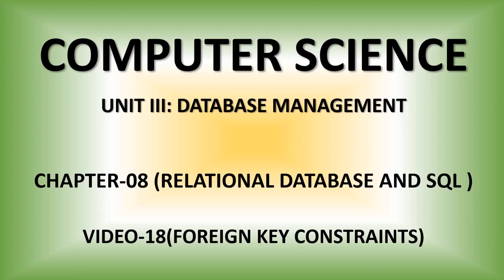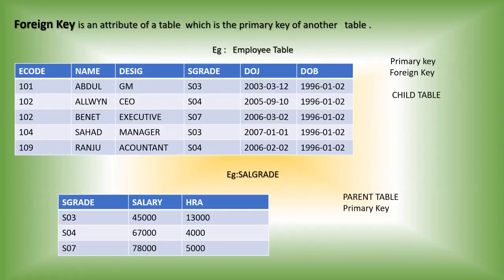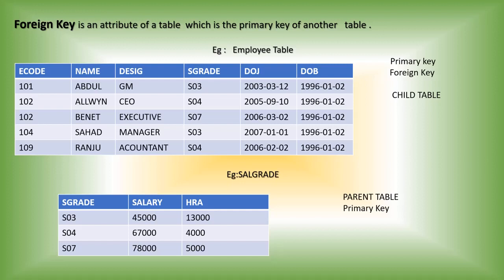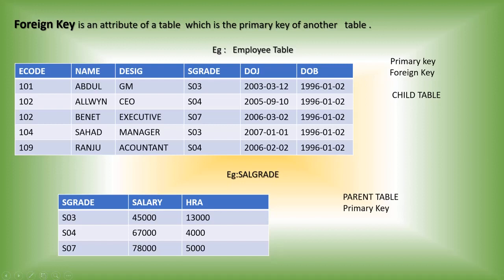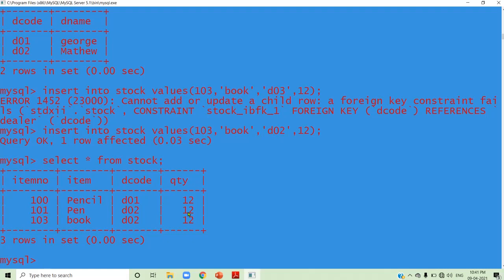CS 12 RELATIONAL DATABASE &SQL VIDEO 18 FOREIGN KEY CONSTRAINT